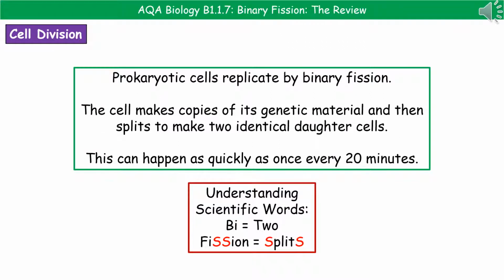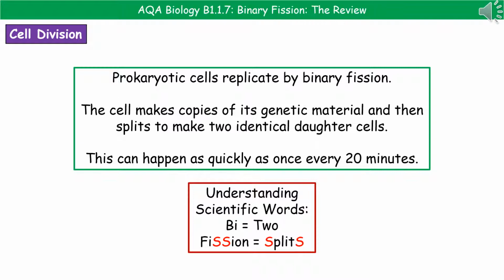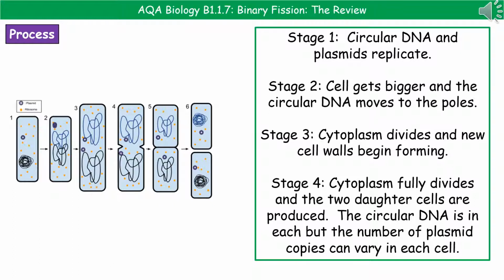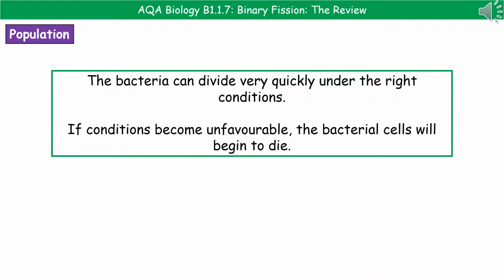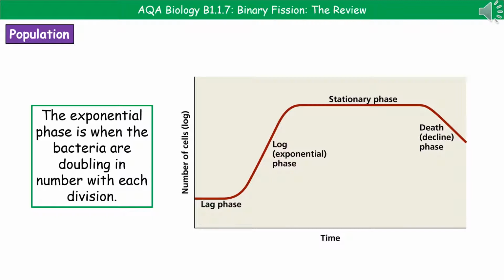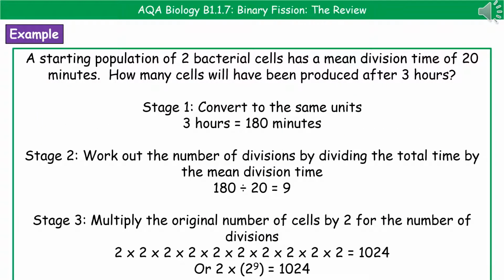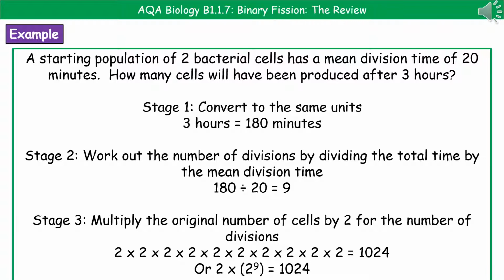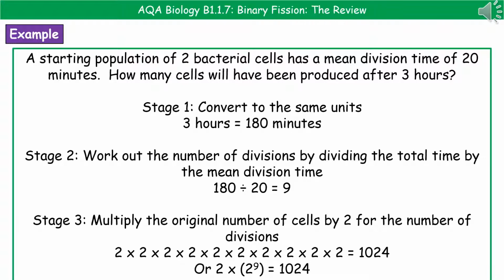AQA Biology B1.1.7 - Binary Fission Foundation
AQA (9-1) revision video for Biology on B1 – Binary Fission for the foundation tier.